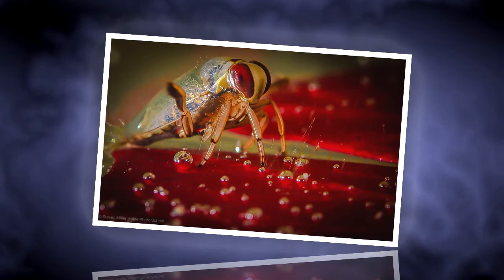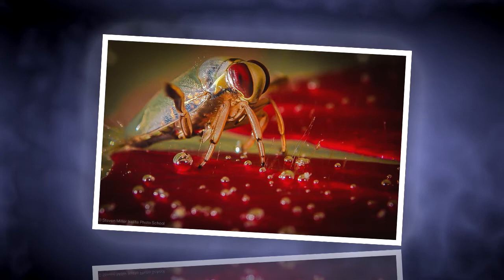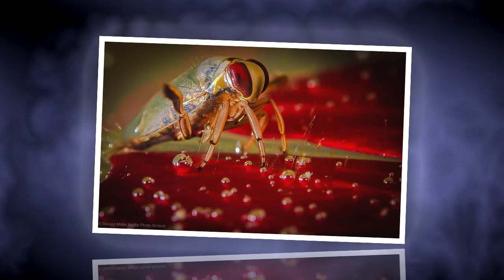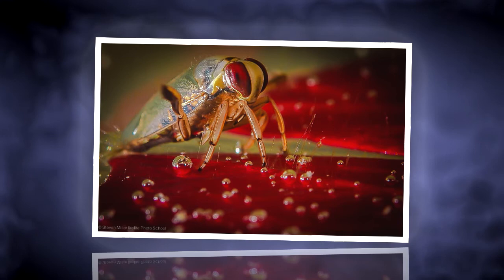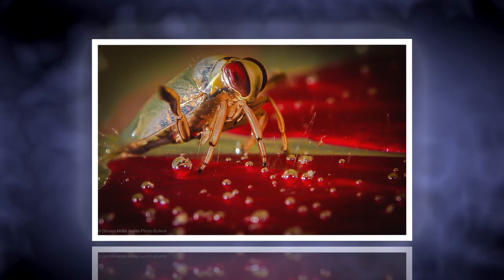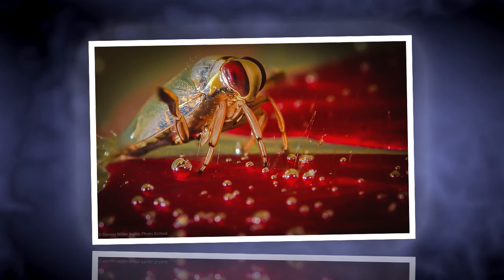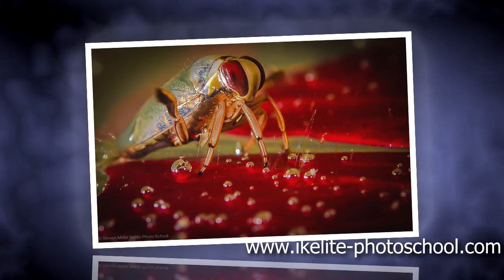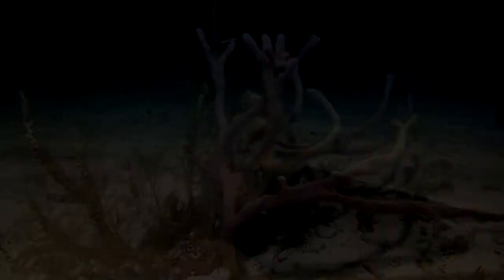Behind the Shot: Steve Miller Boatman Bug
Behind the Shot with Underwater Photographer Steve Miller as he talks about this photo of a Boatman Bug he took in his backyard underwater photo studio.